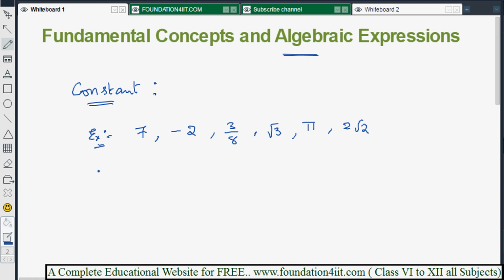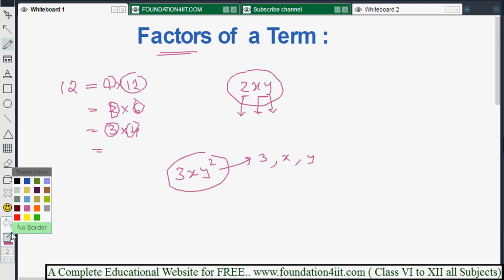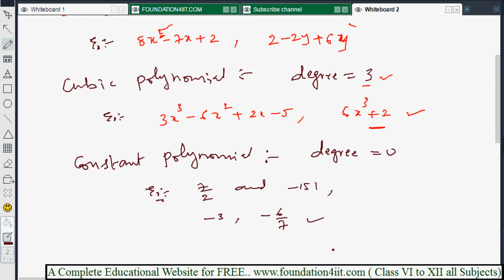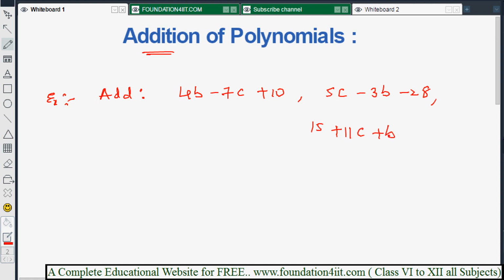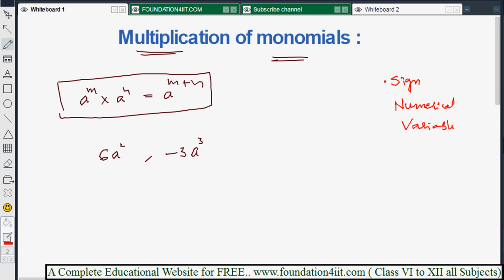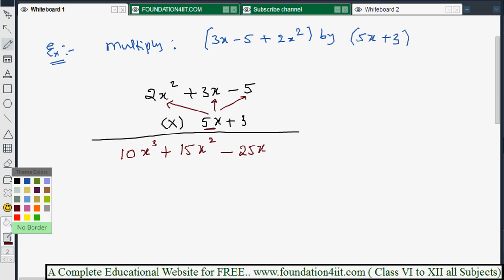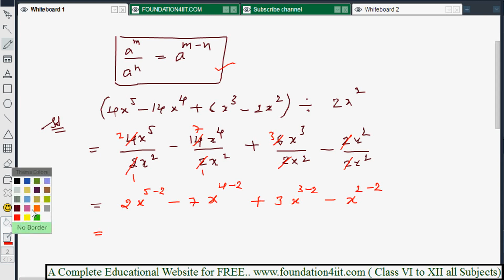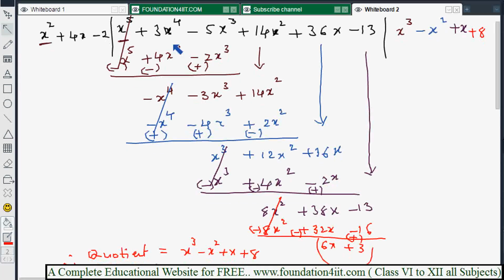Class 8 Maths ICSE || Algebraic Expressions || Complete Lesson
- Albert Einstein

Fundamental Concepts of Algebra
Various Types of Algebraic Expressions
Factors of a Term
Degree of Polynomial in One Variable
Degree of Polynomial in Two or more Variable
Addition of Like Terms
Multiplication of Monomials
Multiplication of a Polynomial by a Monomial
Multiplication of Two Polynomials
Division of a Monomial By a Monomial
Division of a Polynomial By a Monomial
Division of a Polynomial By a Polynomial

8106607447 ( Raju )